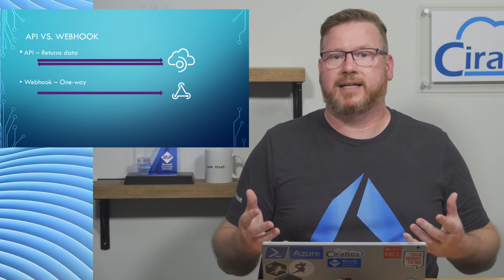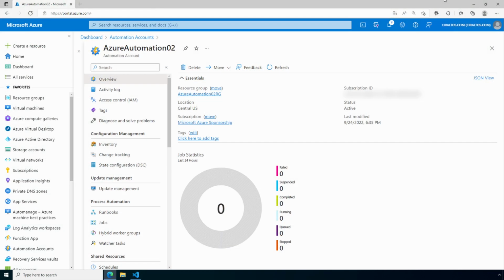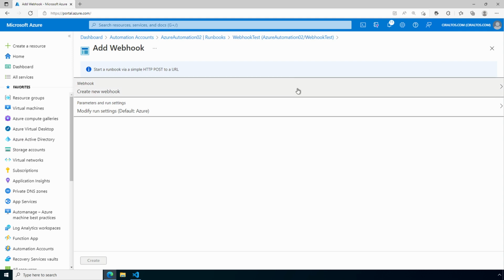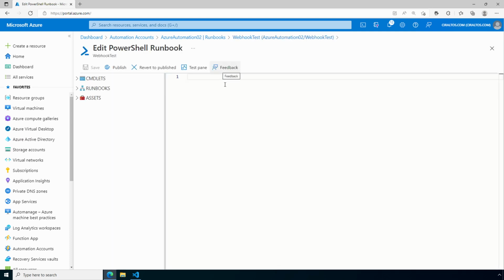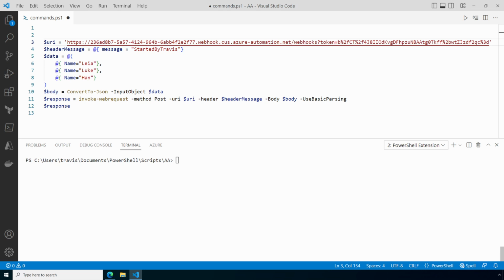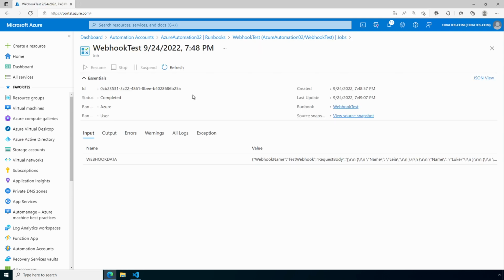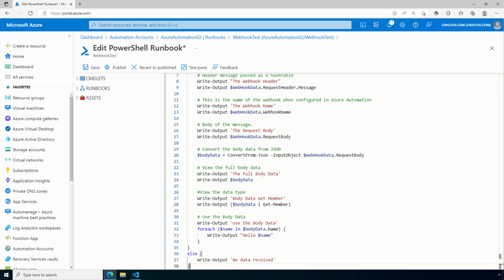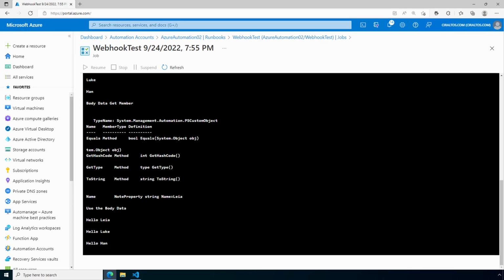Start Azure Automation Runbooks with Webhooks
This video details how to start Azure Automation Runbook jobs with a HTTP webhook.  Azure Automation is Microsoft's cloud-hosted automation solution. It uses Python or PowerShell based scripts, referred to as runbooks, to launch automation jobs in Azure or on-premises with a hybrid worker.

00:00 - Start
03:34 - Create a Runbook
04:08 - Create a Webhook
05:14 - Add Code to the Runbook
06:02 - Start the Runbook with a Webhook
07:32 - Start the Runbook with a Webhook
08:17 - Use Data Passed to the Runbook